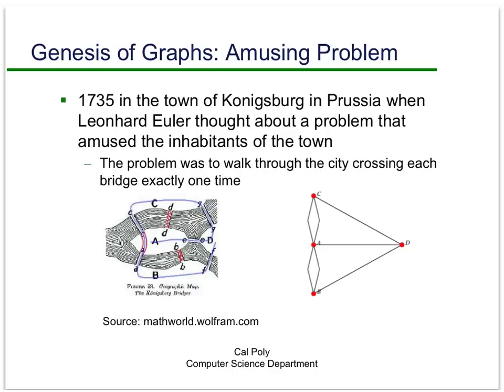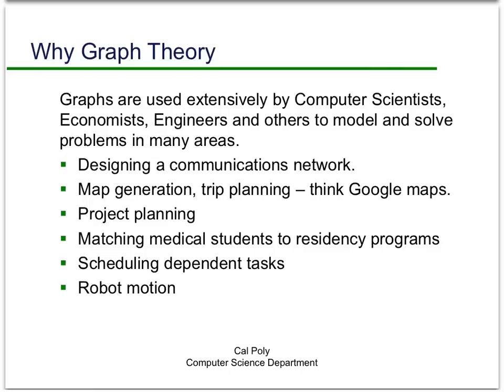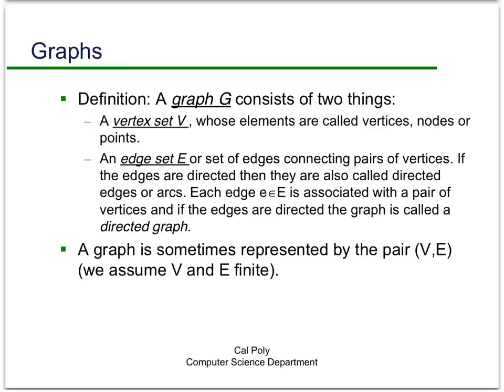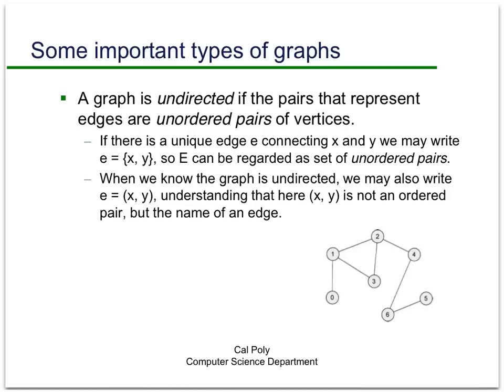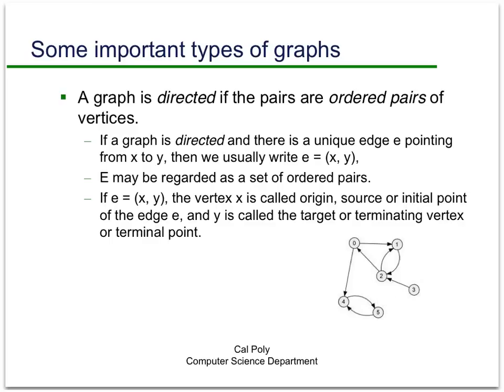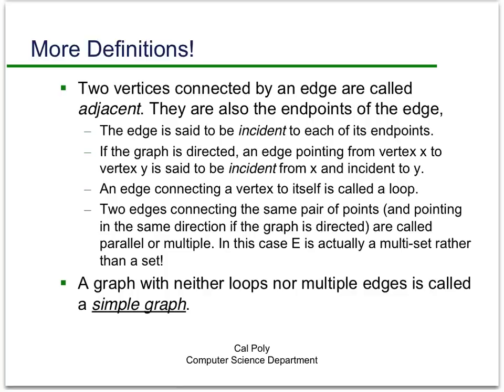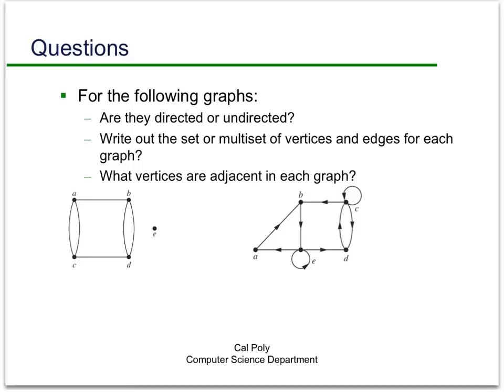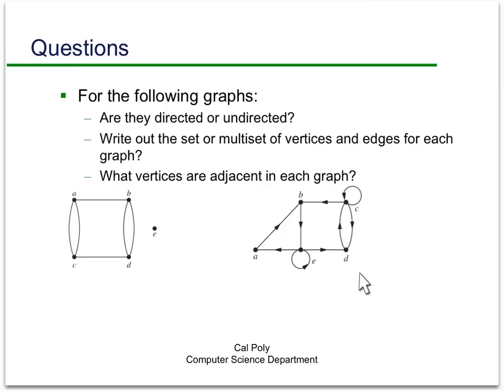Intro to Graph Theory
Intro to Graph Theory.mp4